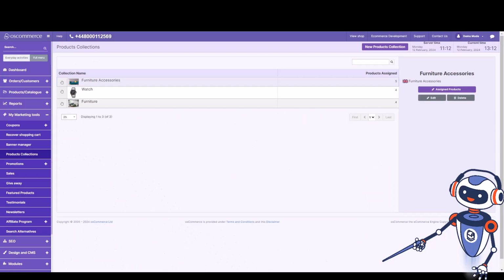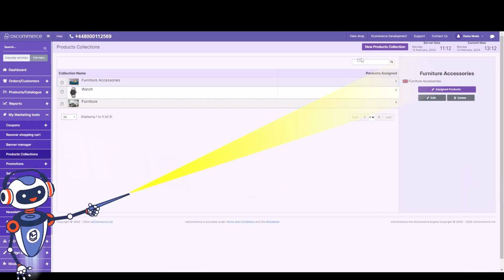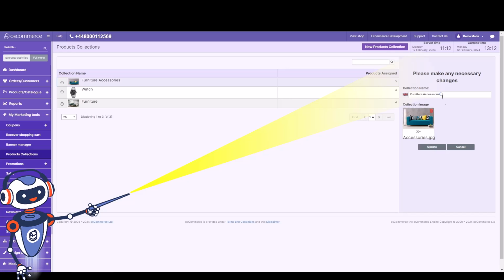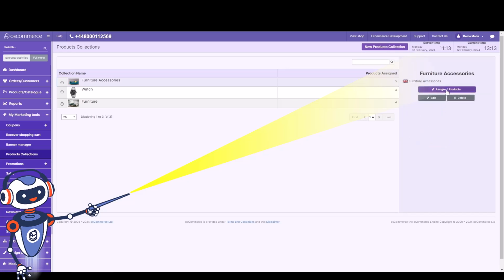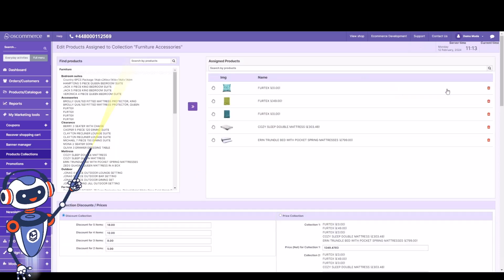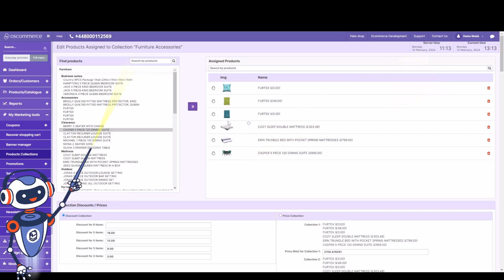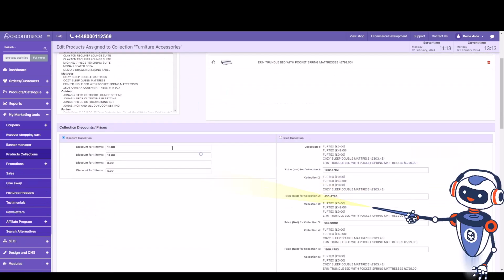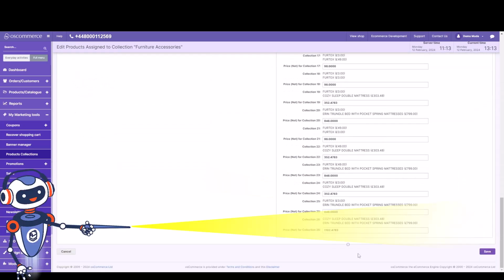osCommerce Product Collections Module – Create, Edit & Optimize Collections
Welcome to our video guide on managing Product Collections in osCommerce! 🚀
With the Product Collections module, you can enhance your marketing strategy and organize products seamlessly.

📌 In this step-by-step tutorial, you’ll learn how to:

• Access My Marketing Tools → Product Collections

• Create, edit, or delete product collections

• Add collection names & images

• Use quick search to find collections easily

• Assign or remove products from collections

• Apply discounts & price reductions (per item or entire collection)

• Save and optimize your customization

✅ Organize your catalog efficiently
✅ Boost marketing campaigns with curated product groups
✅ Increase sales using collection-based discounts

With these tips, you’ll master the Product Collections module and elevate your eCommerce strategy.